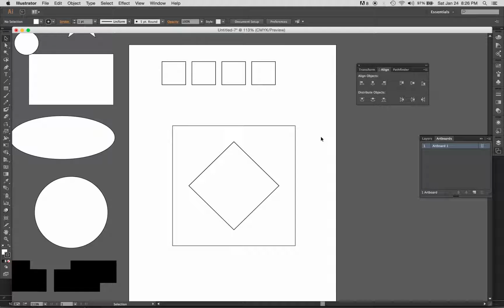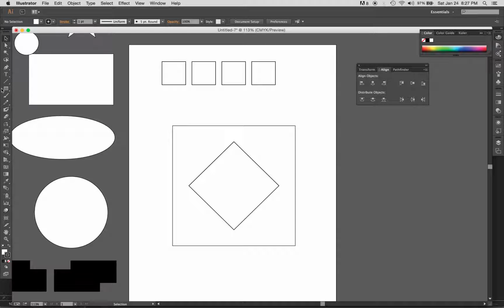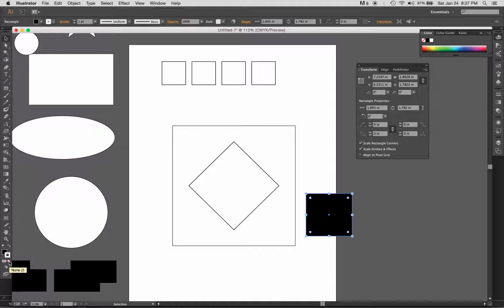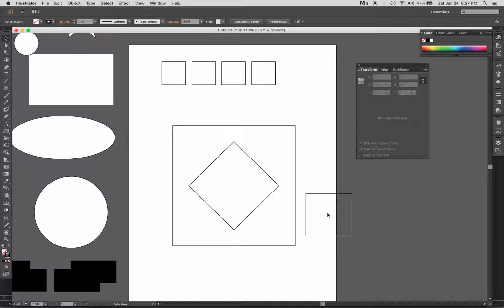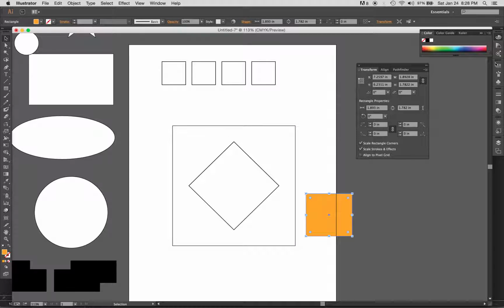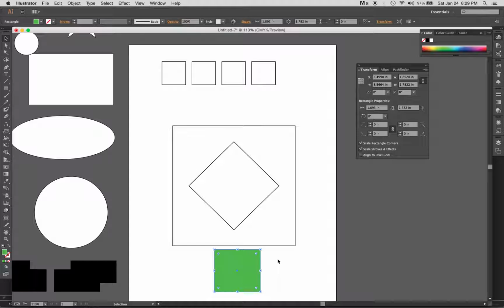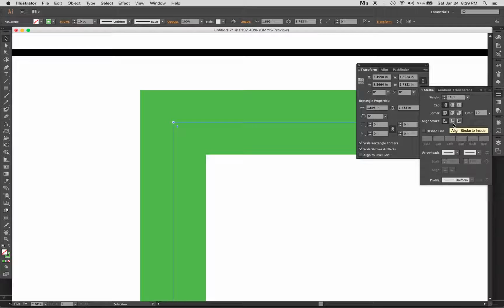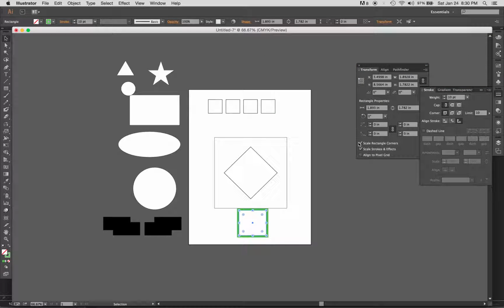05 fill stroke